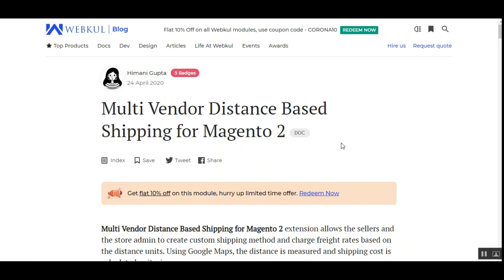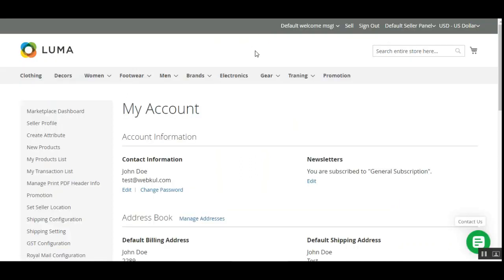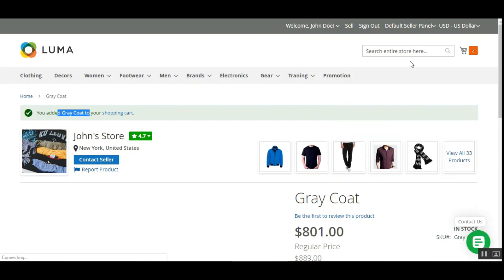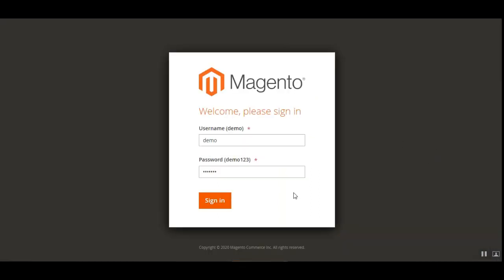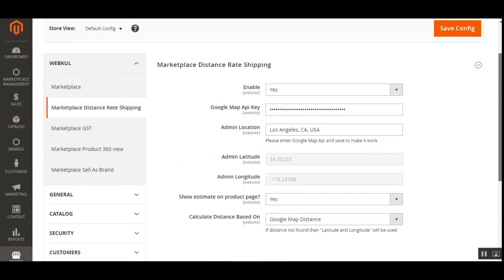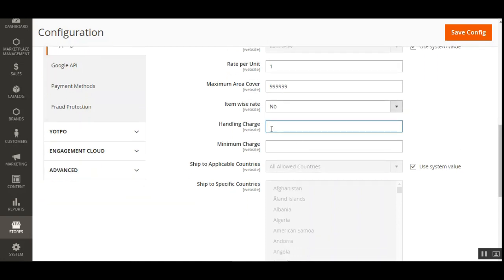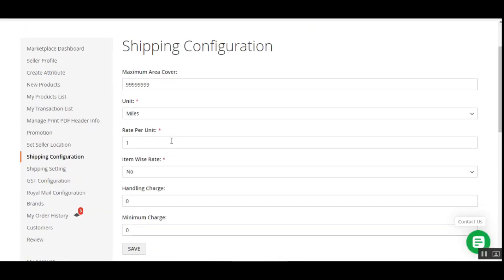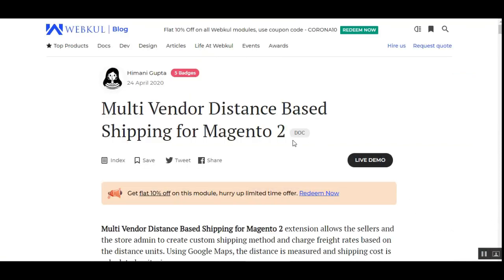Magento 2 Multi Vendor Distance Based Shipping Estimation Plugin - Complete Workflow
The extension allows the sellers and the store admin to create custom shipping method and charge freight rates based on the distance units. Using Google Maps, the distance is measured and shipping cost is calculated unit wise.

2. Raise a Ticket via our HelpDesk system